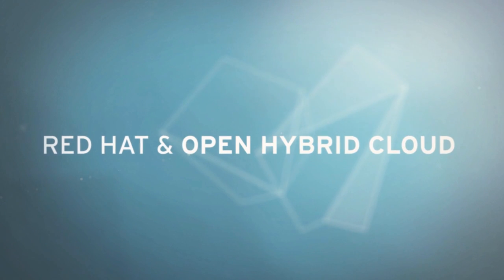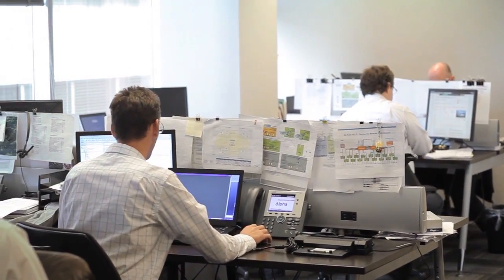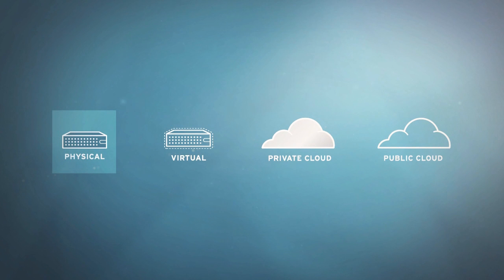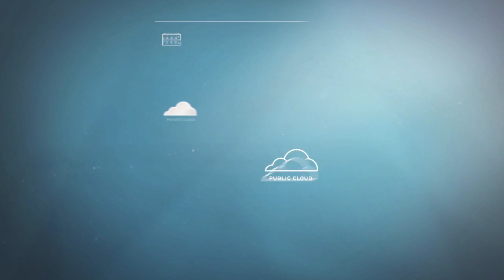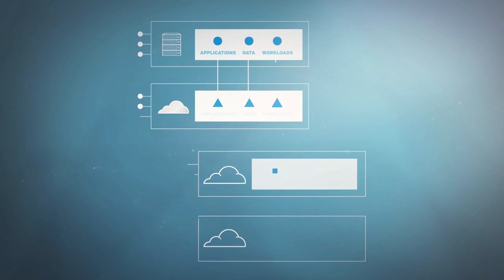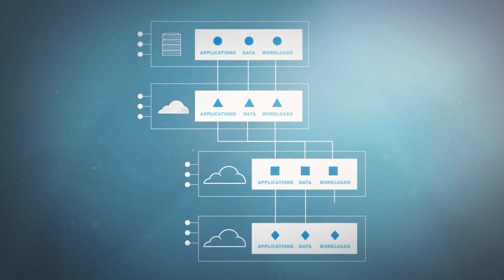Open hybrid cloud: Red Hat's vision for the future of IT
An open hybrid cloud gives businesses flexibility, control, and choice—and leaves you open to innovation. It makes the most of your existing resources, while allowing systems, applications, and data to work together seamlessly across a public or private cloud. Red Hat is the only company that can deliver truly open hybrid cloud technology.